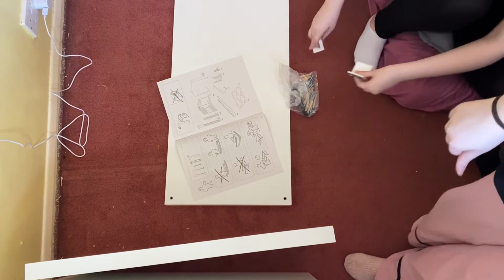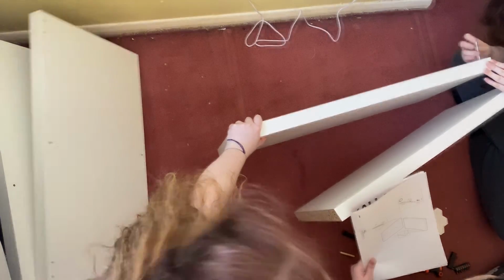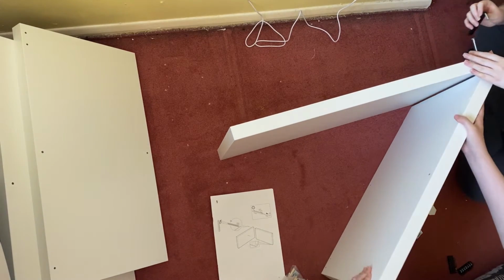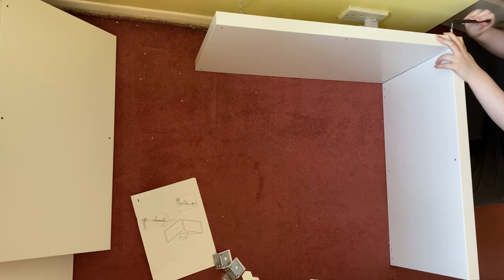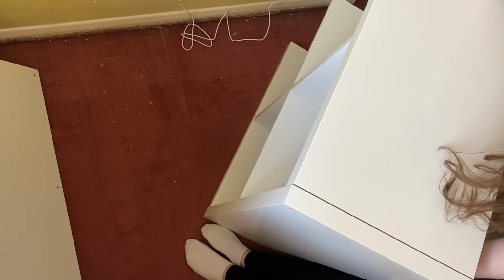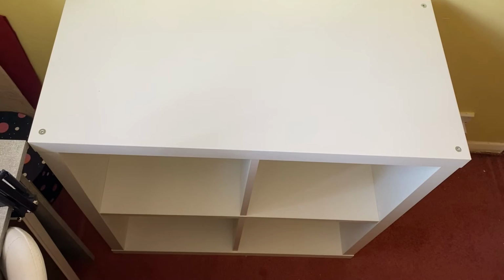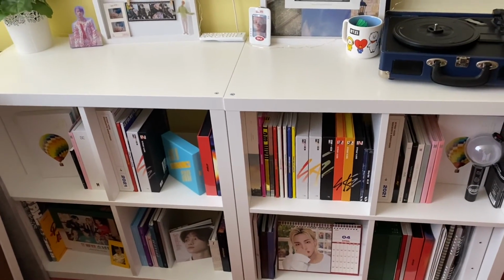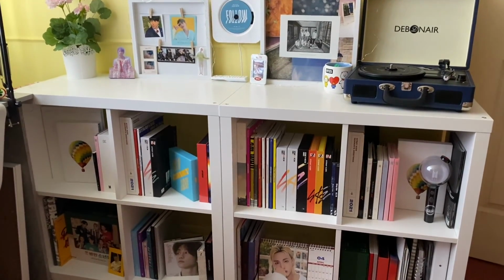BUILDING AND ORGANISING KPOP SHELVES!!!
Today we're building a new set of shelves from IKEA and reorganising some of our Kpop albums. Be ready for some face reveals too! 👀

Which groups do you stan and do you collect Kpop albums too? ❤️

Socials:

Lauren🦙: @lxuren_mx3
Sarah🦥: @sarah._jxs
Shannon🐰: @shanbinchan

Lauren🦙 - @lilac_laula
Sarah🦥 - @blueberryminki

Lauren🦙 - @lilac_laula
Sarah🦥 - @blueberryminki
Shannon🐰: @shanbinchan